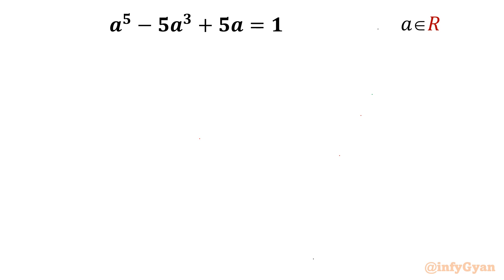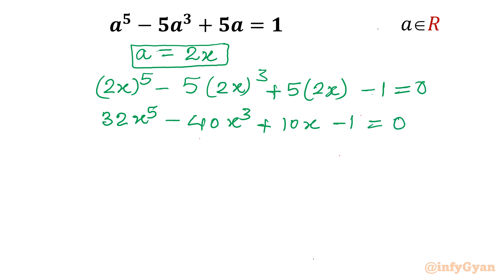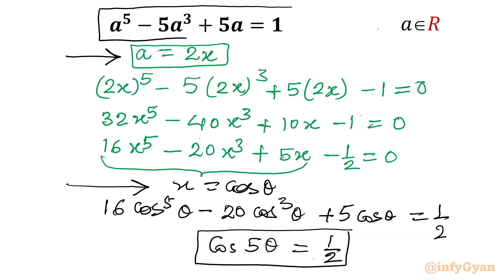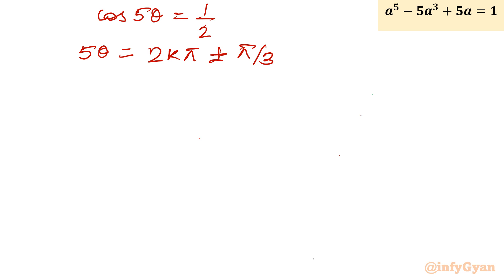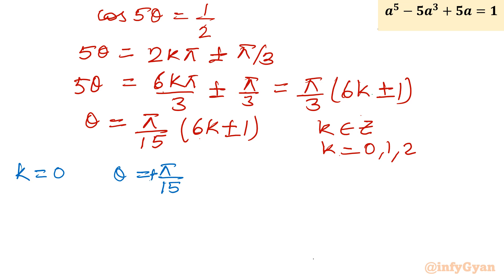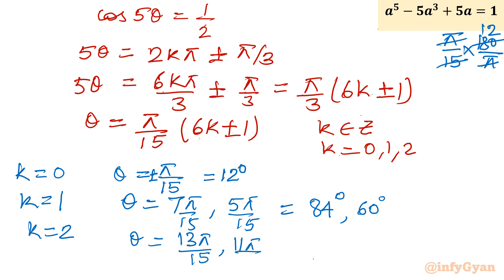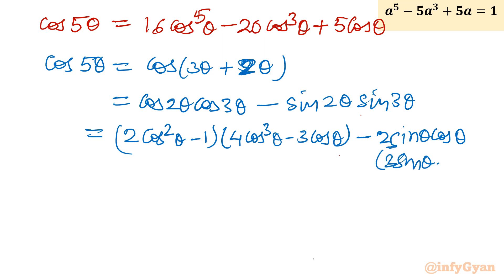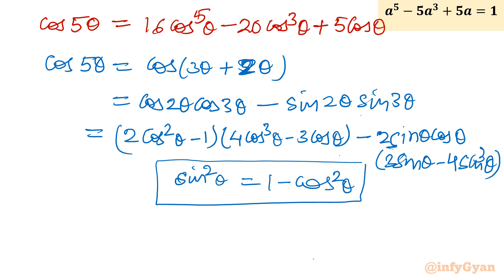Solving the Unsolvable: The Quintic Equation Mastery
Embark on a mathematical odyssey as we delve into the realm of the unsolvable—The Quintic Equation. 🧮 Join us in "Solving the Unsolvable: The Quintic Equation Mastery," where we navigate the complexities of this mathematical enigma and emerge victorious. 🏆 Witness the strategies, unravel the challenges, and discover the elegance of conquering the seemingly impossible. 🚀 Get ready for a journey that transforms the daunting into the conquerable. 🌌 Don't miss out on this masterclass in Quintic Equation Mastery! 🔍✨

What you'll learn:
✅ Solving quintic equation with algebraic method (Substitution method)
✅ The role of trigonometric substitution in equation solving
✅ Step-by-step guide to finding solutions using Pascal's triangle
✅ Tips and tricks to simplify the radical expressions and avoid common pitfalls

Time-stamps:
0:00  Introduction
0:43  Substitution
1:33  Algebraic manipulations
2:08  Trig substitution
3:33  General solutions
8:58  Quintic solutions
9:33  Trig identities
11:06  Complex numbers
11:32  Pascals triangle

Don't miss out on this opportunity to master quintic equations and expansion using pascal's triangle! Happy learning! 🚀🌟